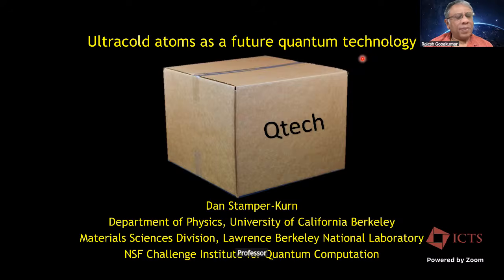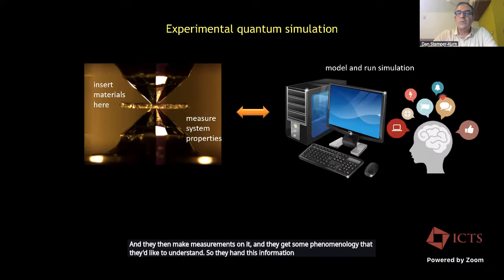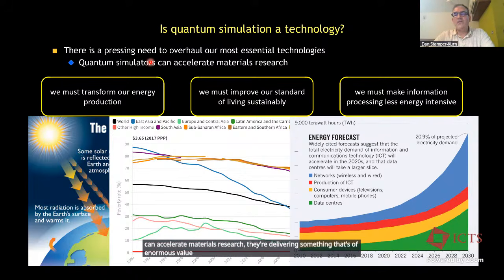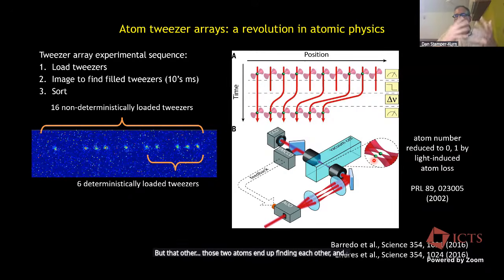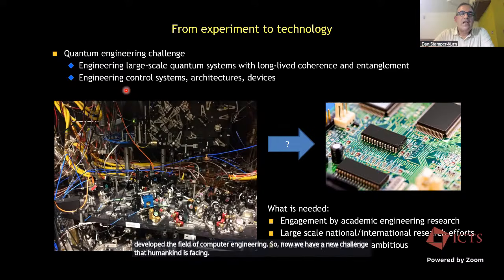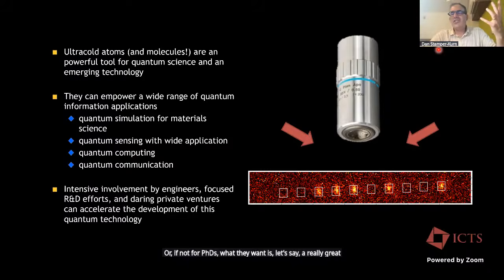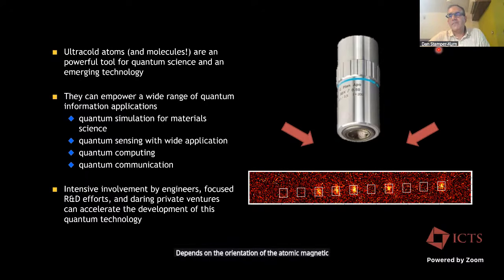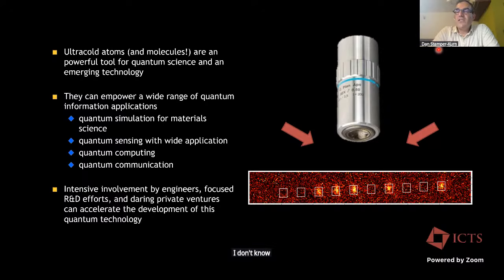Ultracold atoms as a future quantum technology by Dan Stamper-Kurn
Vigyan Adda

Ultracold atoms as a future quantum technology

Speaker: Dan Stamper-Kurn (University of California Berkeley)

When: 4:30 pm to 6:00 pm Tuesday, 31 March 2026

Where: Online

Abstract:

Despite being over 100 years old, quantum mechanics is experiencing a rejuvenation as we gain insight that its central concepts of superposition and entanglement may be the basis of new technologies. This insight has led to a broad exploration of physical platforms in which controlled many-body systems can be reliably engineered. Ultracold atoms, studied for decades primarily as a medium for scientific discovery, are now emerging as a leading platform for many applications of quantum information science. I will summarize some of the ways in which ultracold neutral atoms are being used to advance quantum simulation, quantum sensing, quantum communication, and quantum computation.

About the Speaker:

Dan Stamper-Kurn is a Professor of Physics at the University of California Berkeley and a Faculty Scientist in the Materials Science Division of the Lawrence Berkeley National Laboratory.  He earned his PhD from MIT, working with Wolfgang Ketterle on pioneering early experiments on Bose-Einstein condensation.  He then performed postdoctoral research at Caltech, working with Jeff Kimble on cavity QED, before establishing his own research program at Berkeley.  Stamper-Kurn's research has touched on many topics, including magnetic order in spinor Bose-Einstein condensates, cavity optomechanics, quantum-limited and mid-circuit measurement, geometric effects in materials, and quantum optics with atom tweezer arrays.  He has established and now directs the Challenge Institute for Quantum Computation, funded by the National Science Foundation as one of the leading academic centers for quantum information science and engineering.  Stamper-Kurn is a Fellow of the American Physical Society, Optica, and the American Association for the Advancement of Science, the co-recipient of the NASA Group Achievement Award for leadership in developing quantum technologies in space, and the recent recipient of the 2025 Senior BEC Award.

Supported by: Arista Networks India Pvt. Ltd.